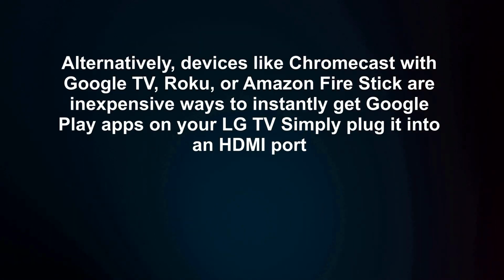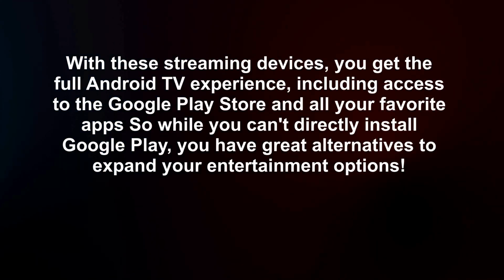How Toget Google Play for Lg Tv - GUIDE!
How Toget Google Play for Lg Tv explains the process of installing or accessing the Google Play Store on an LG Smart TV, potentially detailing methods for sideloading the app or confirming compatibility based on the TV's operating system, allowing users to expand their app selection and entertainment options.

00:00 Intro
00:13 Confirm LG TV Model
00:24 LG Content Store
00:33 Screen Mirroring
00:42 Streaming Devices for Google Play